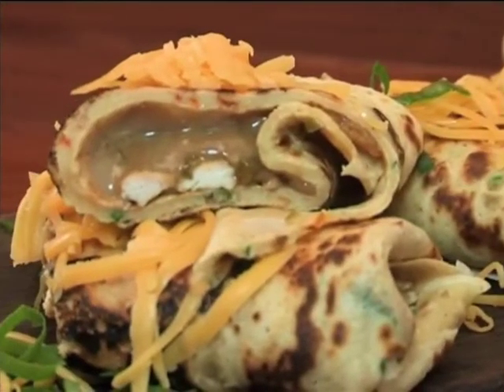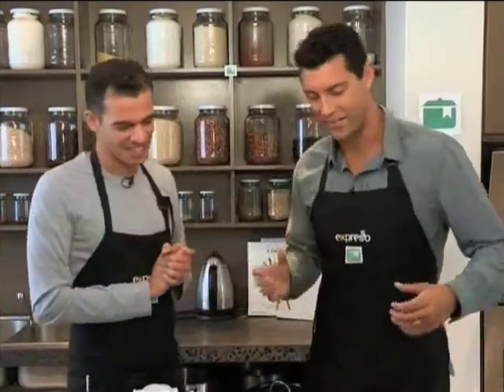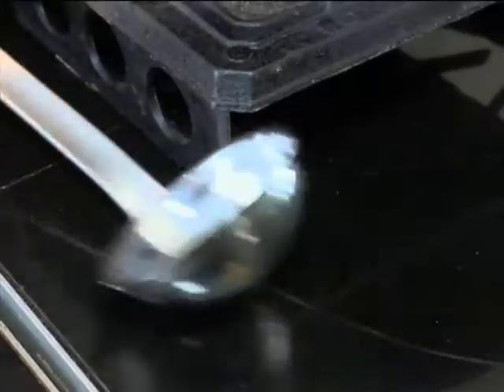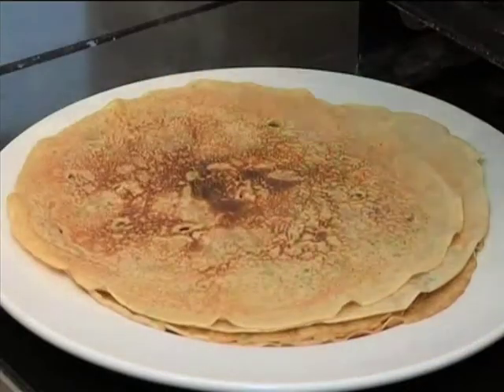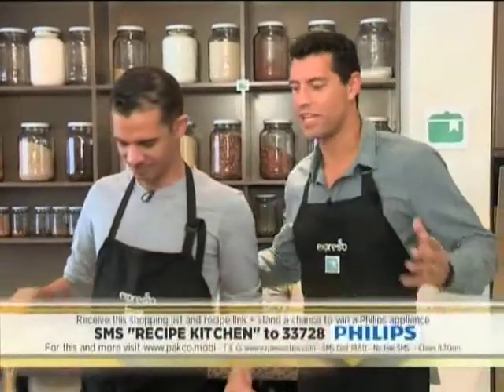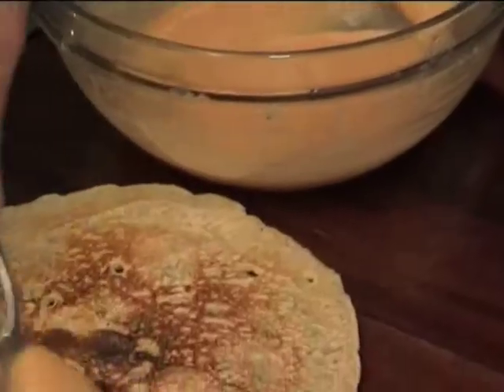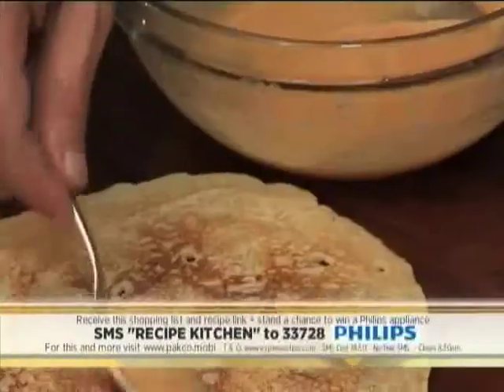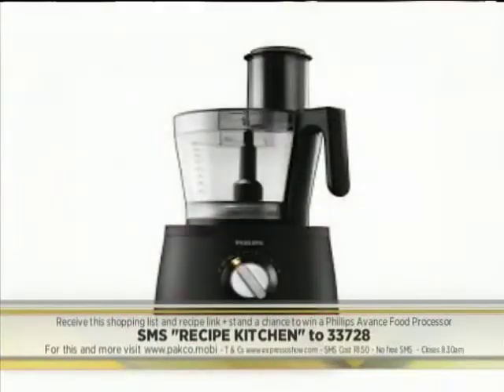Recipes - Chilli Bite Crepe Parcel (23 June 2014)